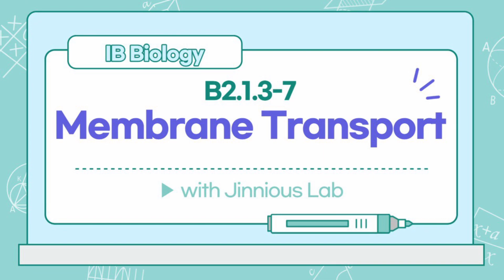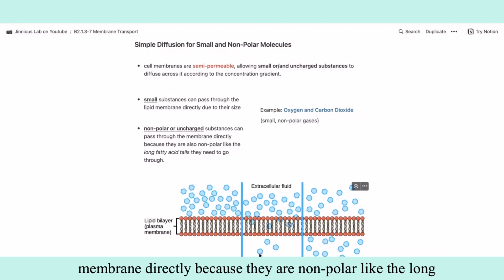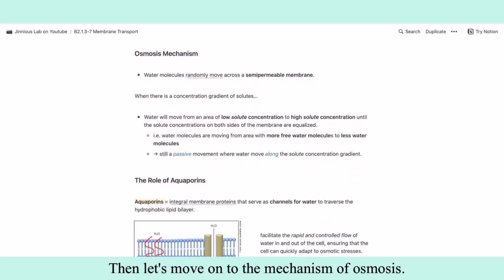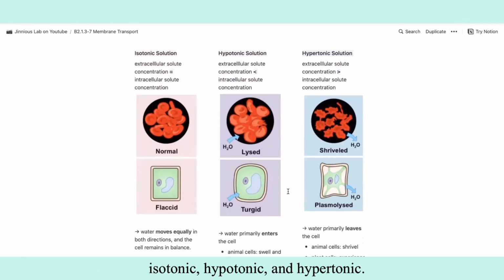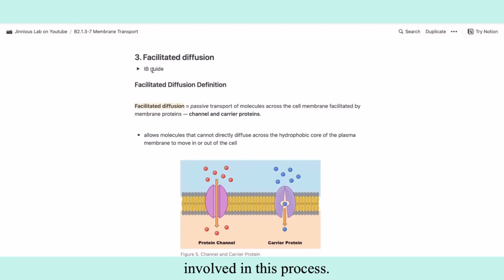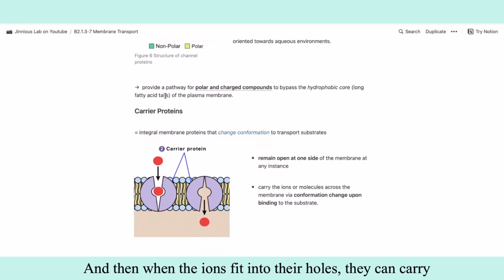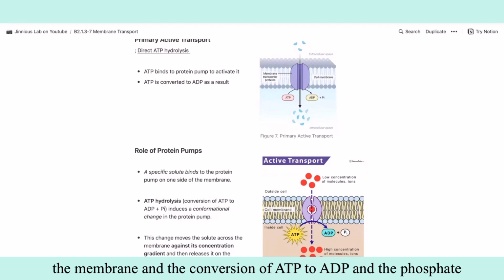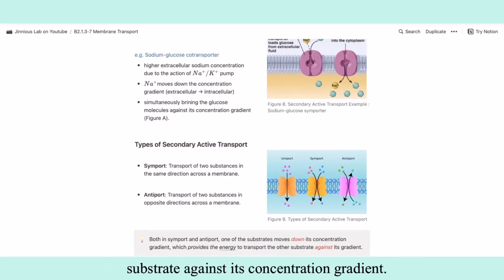[IB Biology] B2.1.3-7 Membrane Transport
It is the new 2024 IB Biology curriculum ✨

Your ultimate IB 45 grade saver is here.
For IB 45 genius, Jinnious Lab.